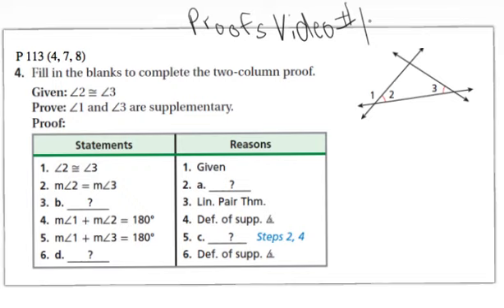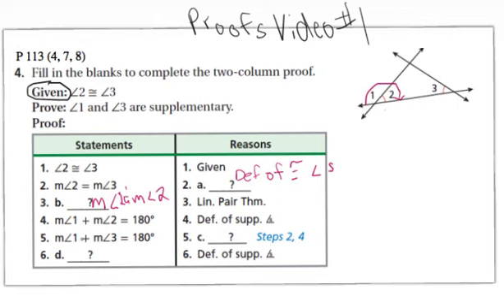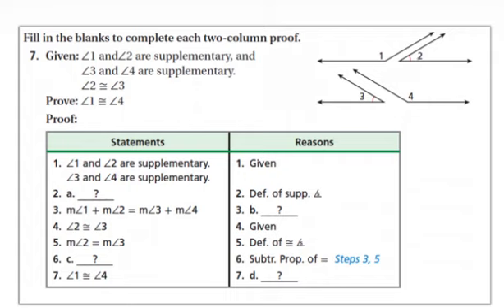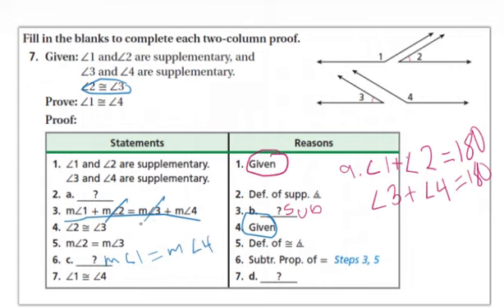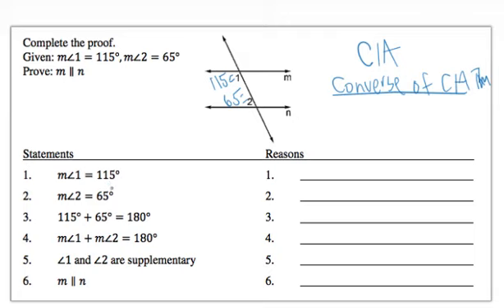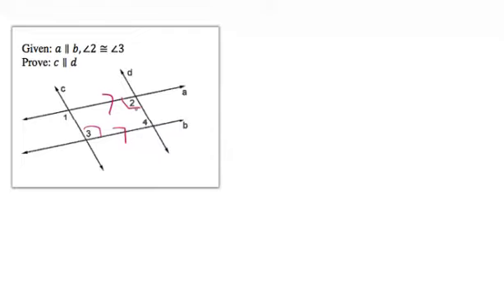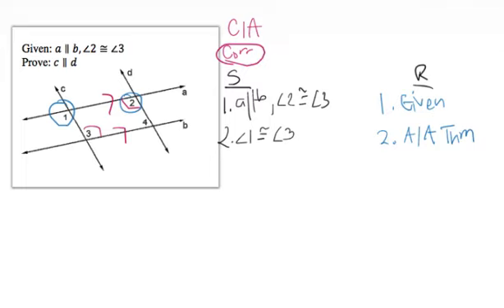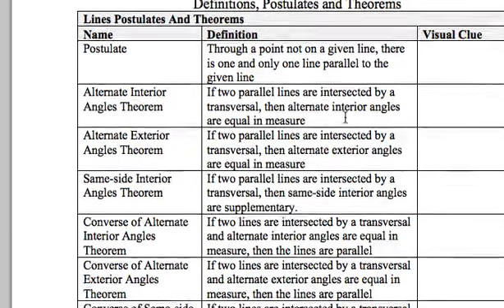Proof Video 1